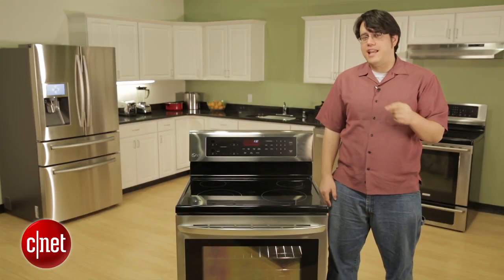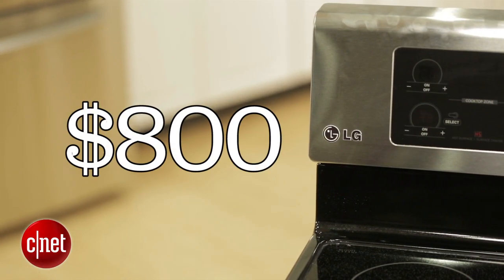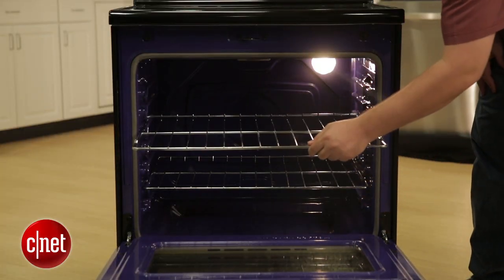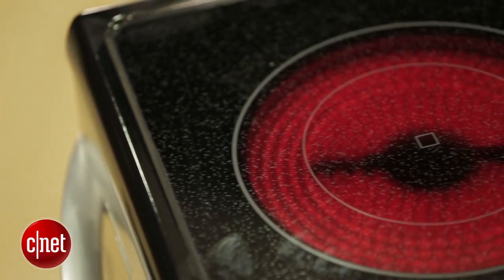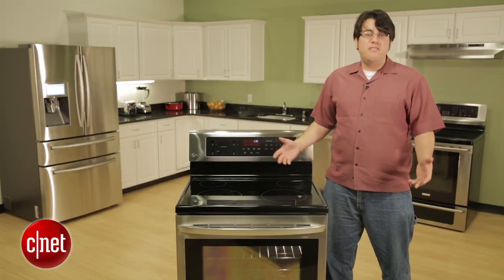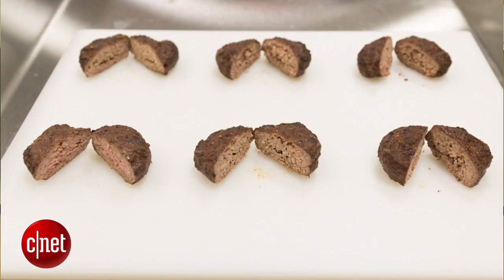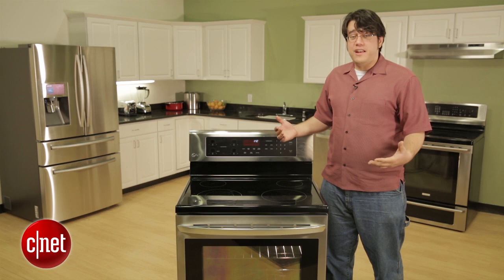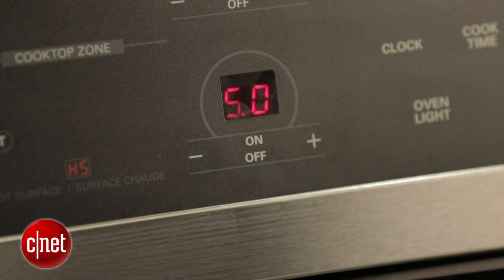LG's bare bones oven needs a little more meat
The LG LRE3021 gives reliable mid-range performance, but lacks the features you can find from other brands for the same price.